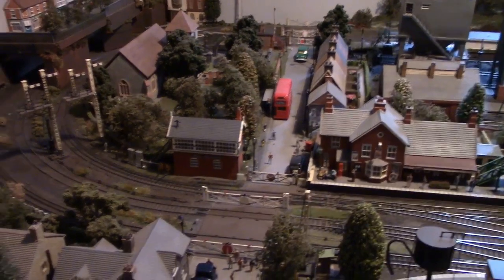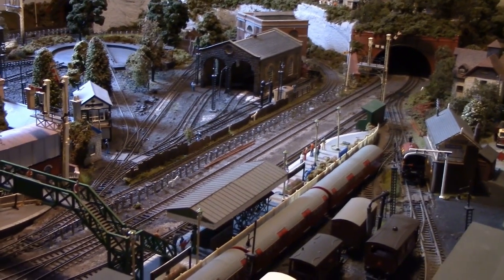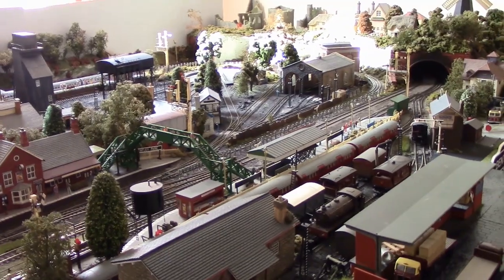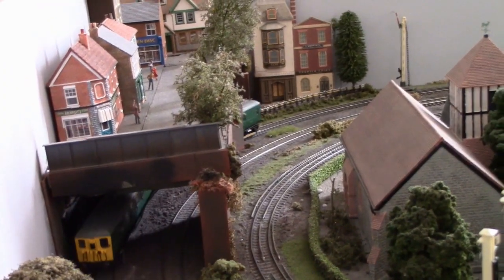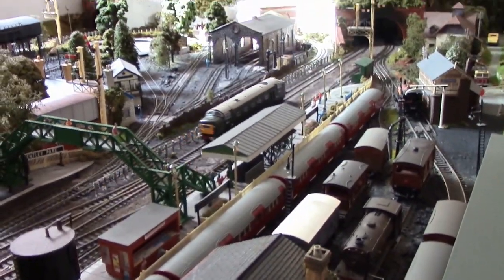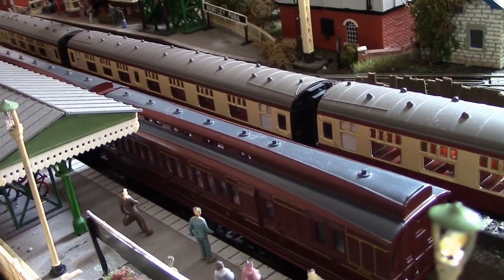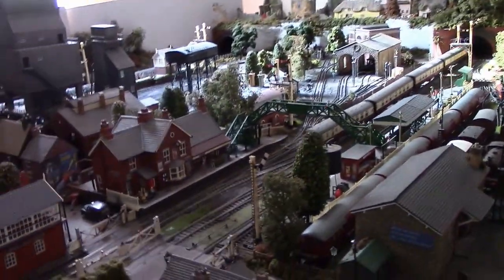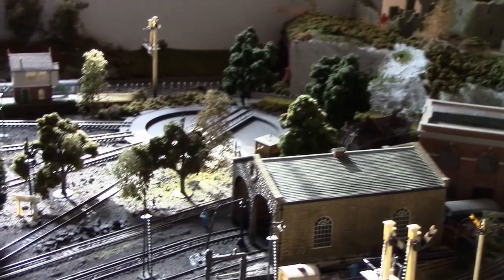SEPTEMBER SPECIALS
Here are some models I dont regularly run on the layout. Including some Margate classics !